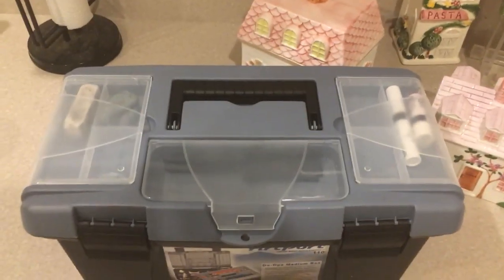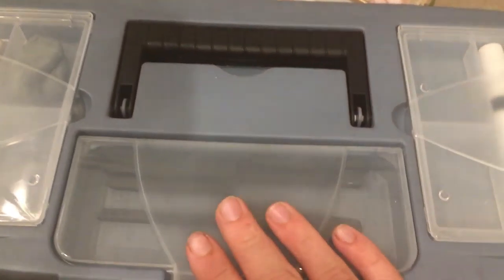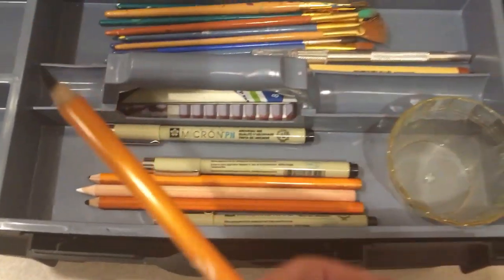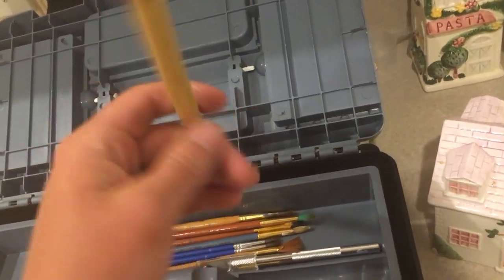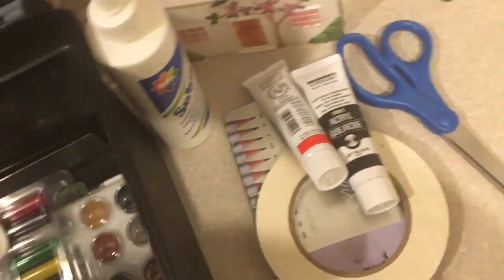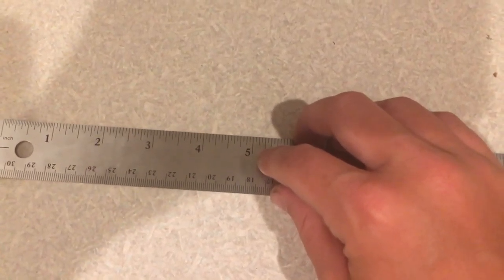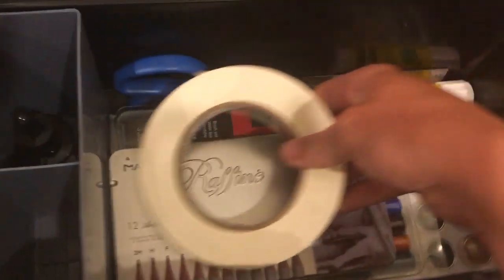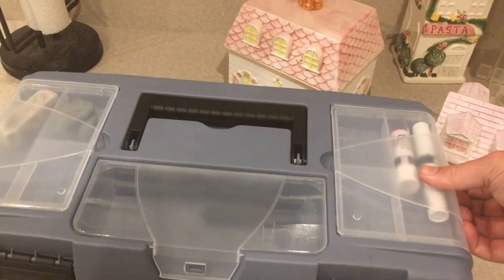LOST TAPE: What's In My Art Tackle Box (Fall 2020 Edition)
At the beginning of my Fall 2020 semester, I filmed a video detailing what all was in my tackle box.

Just as an FYI, I used only half of these "required" materials during the entire five month semester.